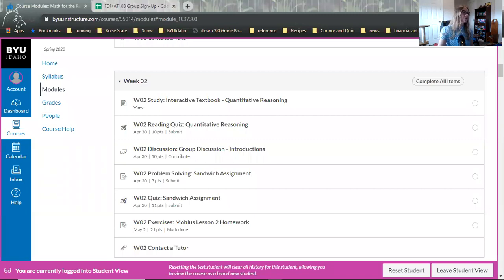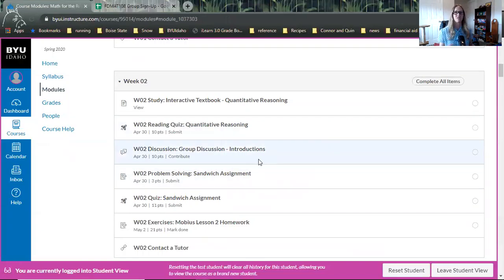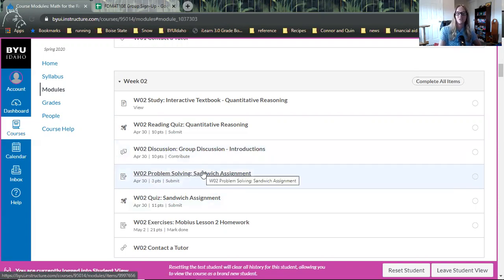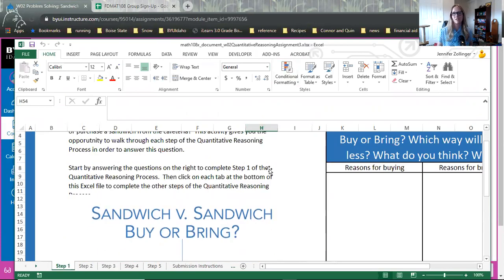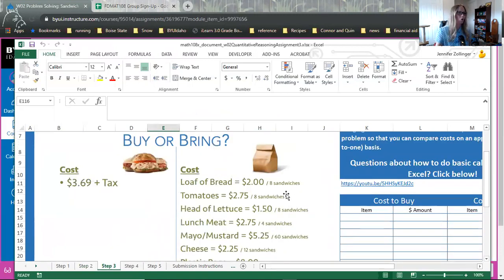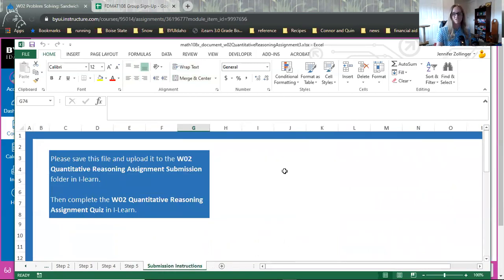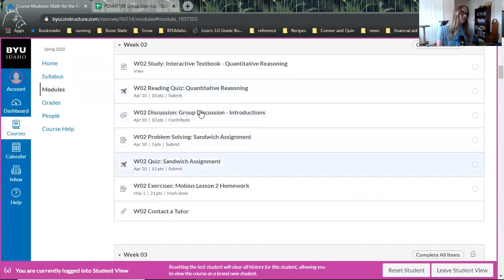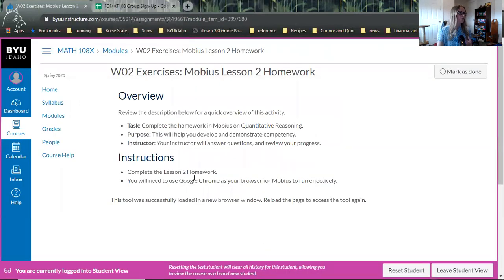Math 108X Week 2